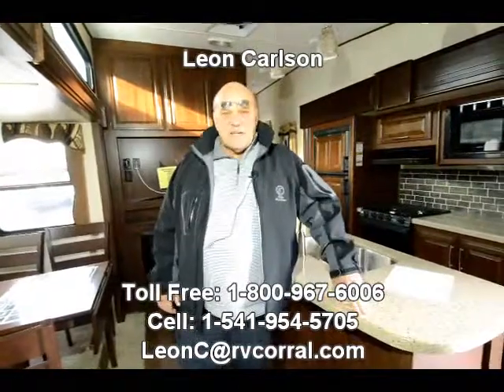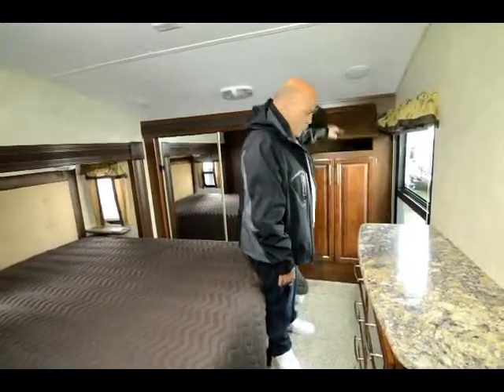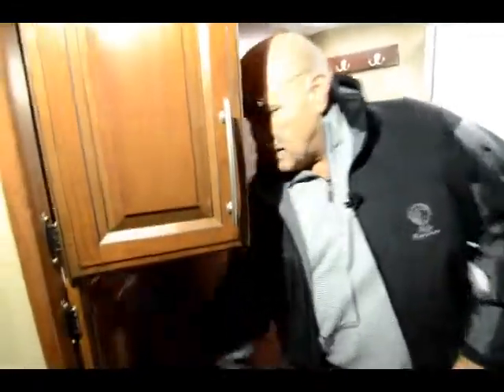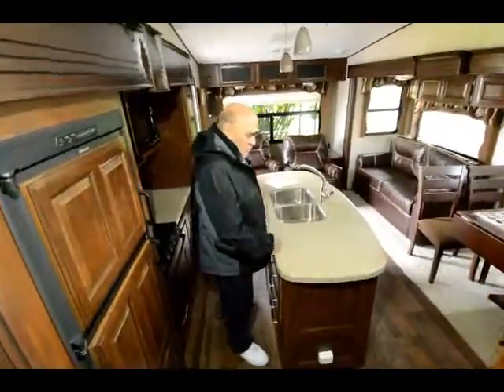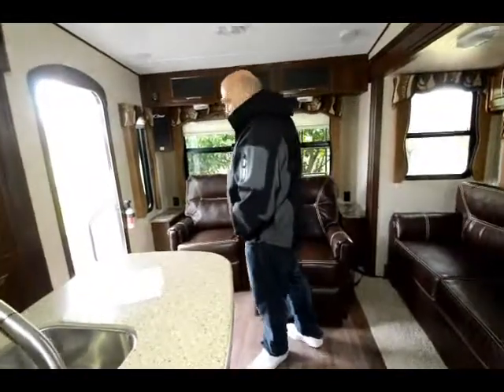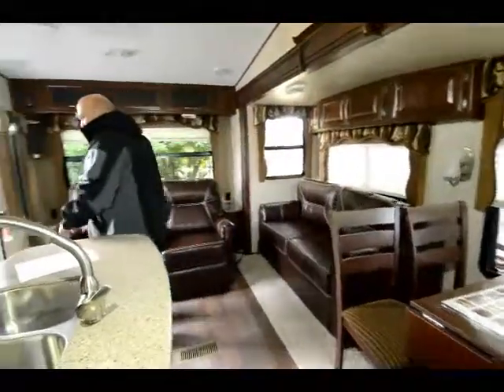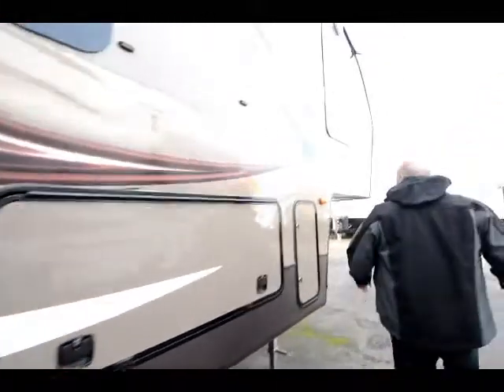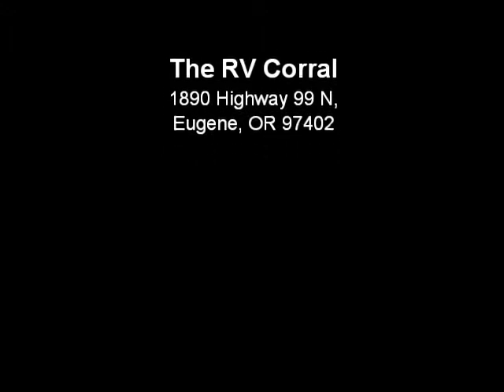The RV Corral 2015 Keystone Cougar High Country 280RLS stock# NF696